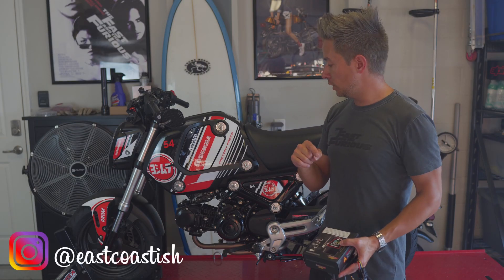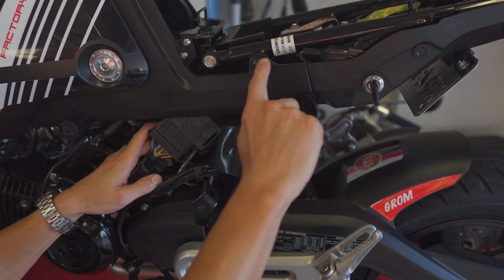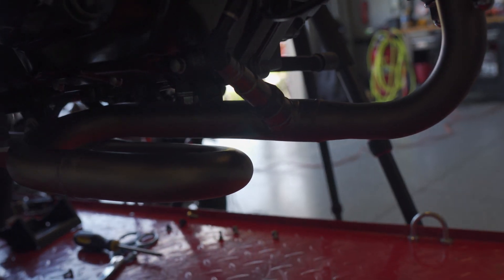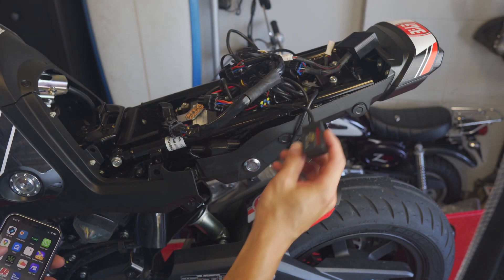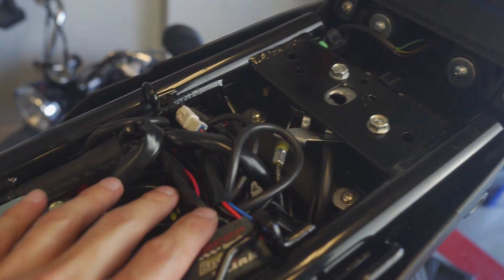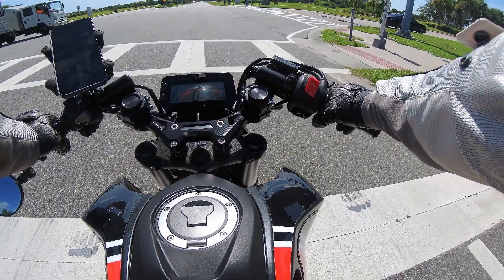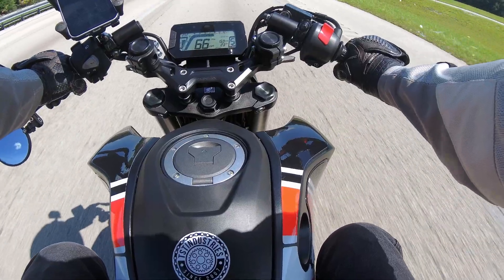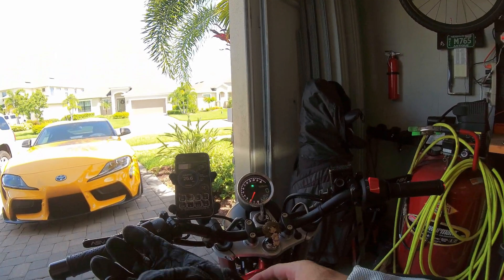aRacer RCMini5 for the 2022 Install + Grom & Monkey Top Speed Run!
Installation of the new RC Mini 5 for the '22 Grom along with the AF-1 module to auto-tune the new exhaust/intake setup.